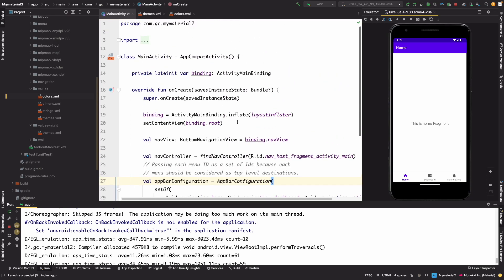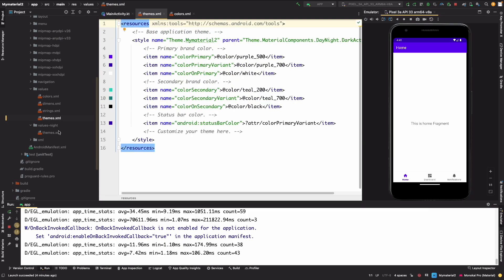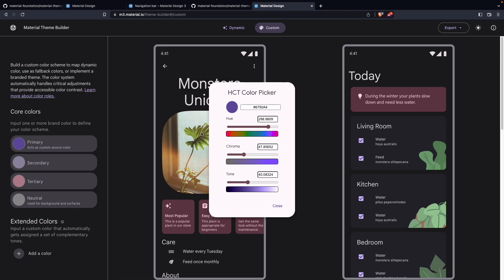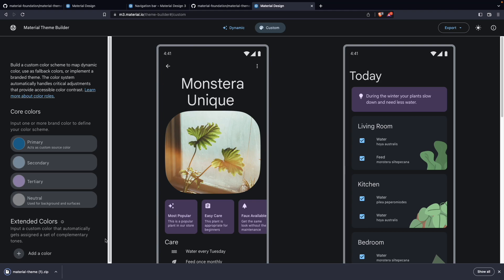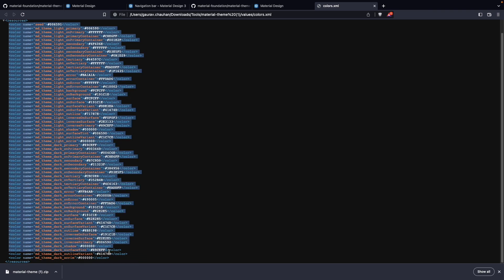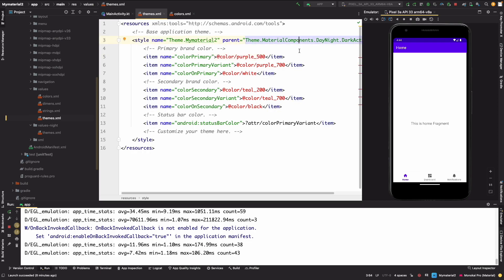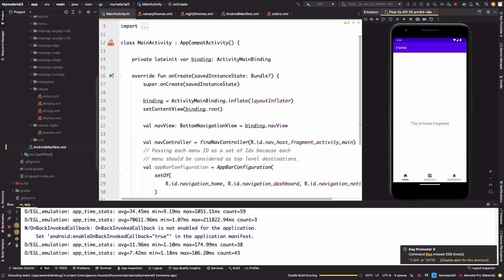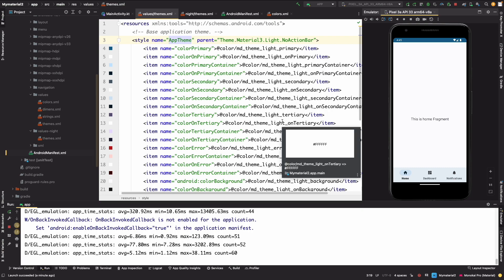Migrate to Material 3 Android, Migrate android app from Material design 2 to Material design 3 (M3)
In this video you will get to learn about how you can migrate your existing android app material design to material design 3 in simple steps, using material theme builder.